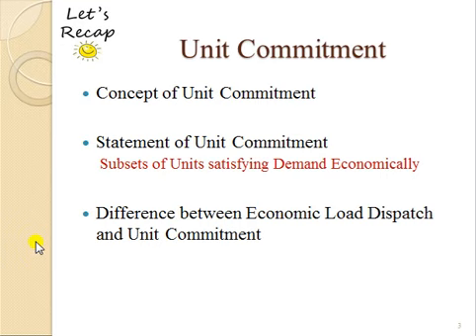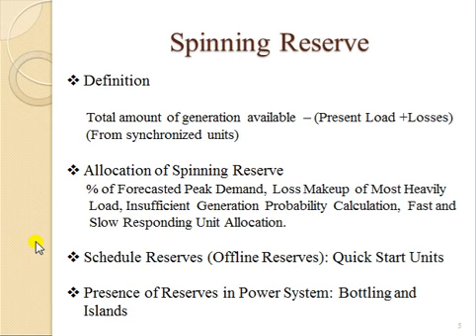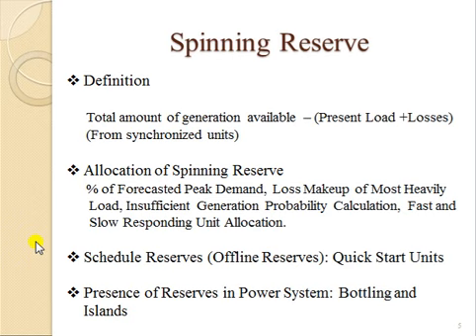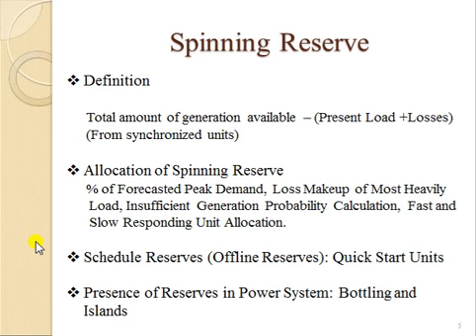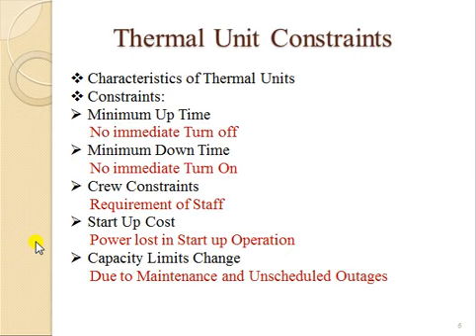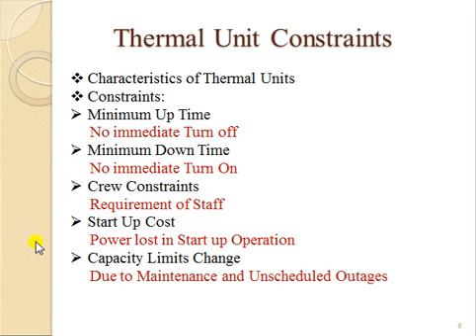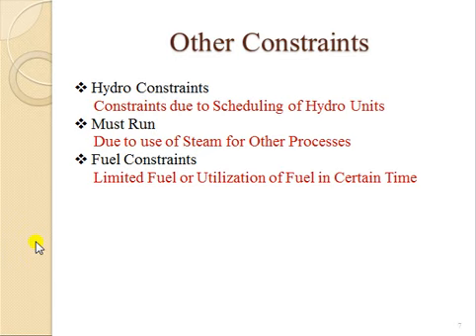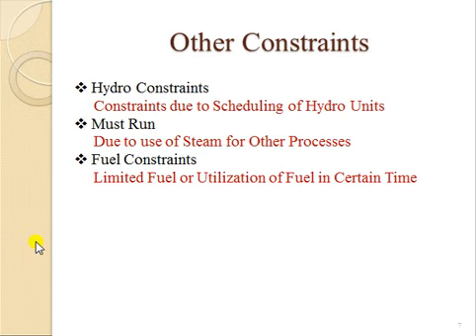Constraints on Unit Commitment